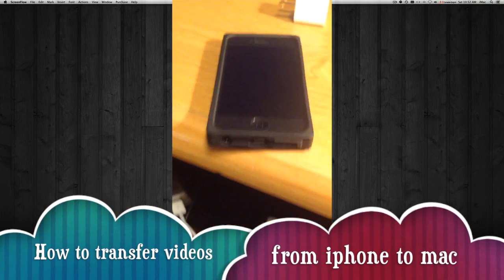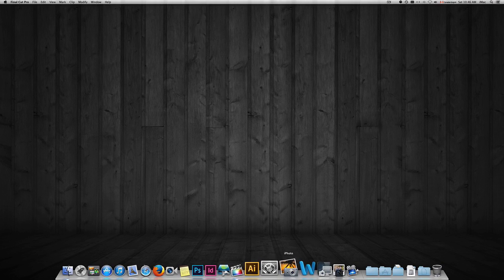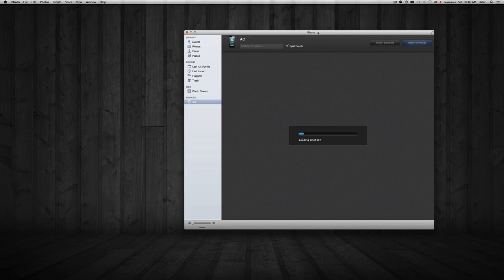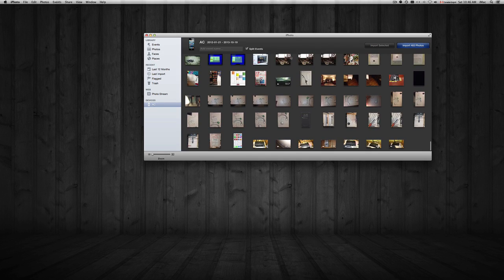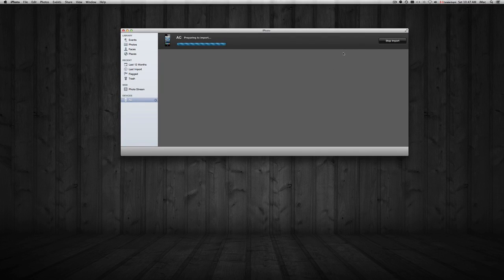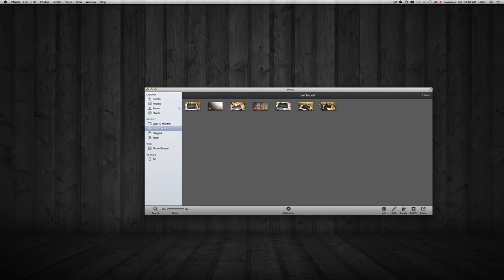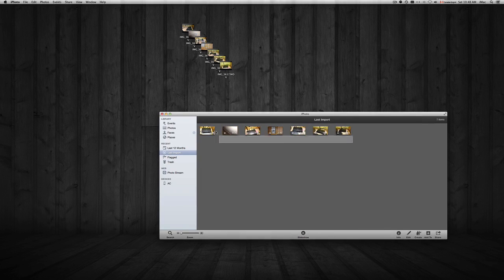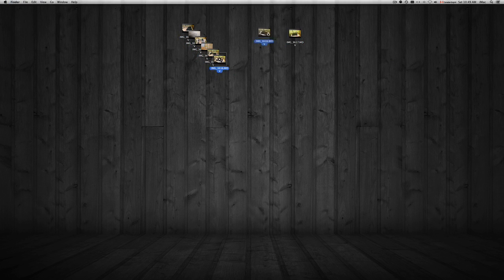How to save pictures photos to computer Mac from iPhone iPad iPod tutorial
iPhone 5s iPhone 5C iPhone 5 iPhone 4S iPhone 4 iPhone 3GS
MacBook Pro iMac
Transfer photos , videos
Import pics